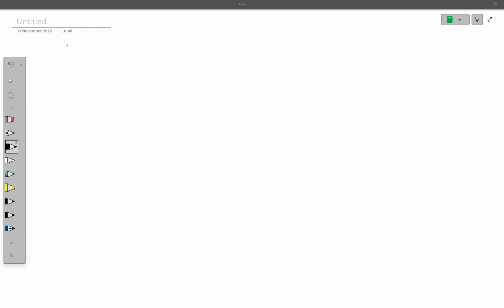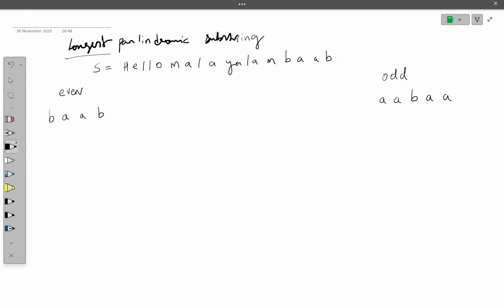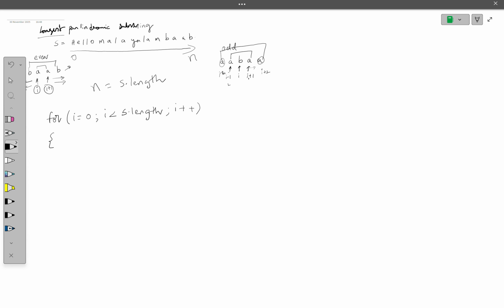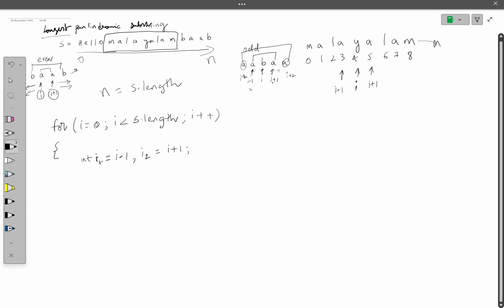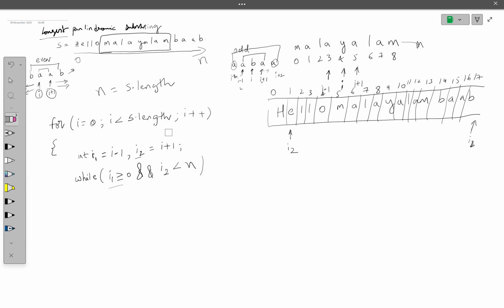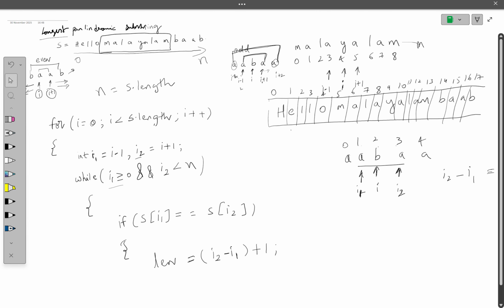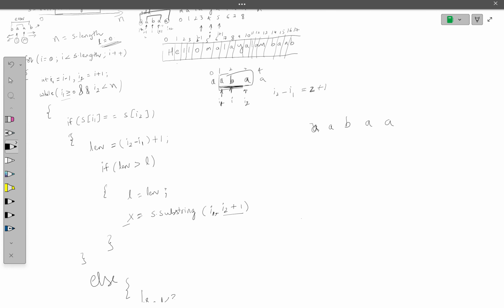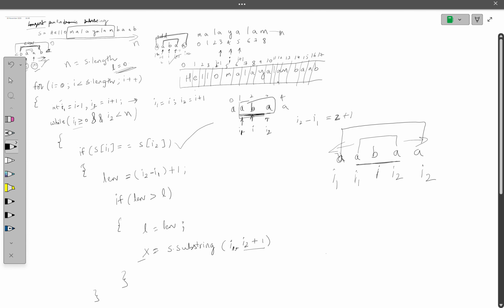Longest Palindromic Substring Problem Solving